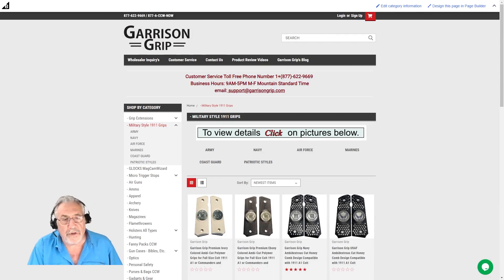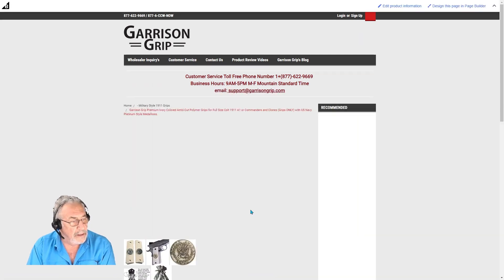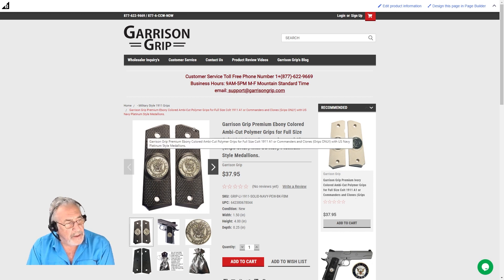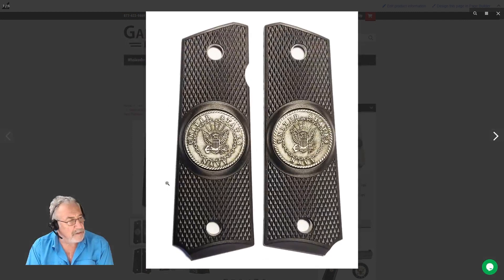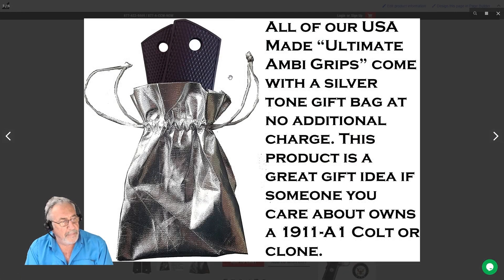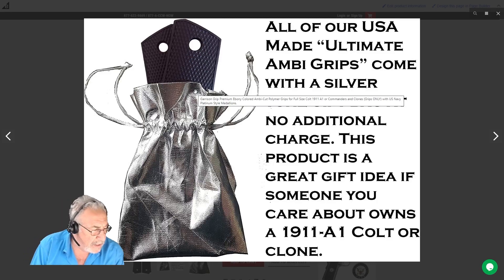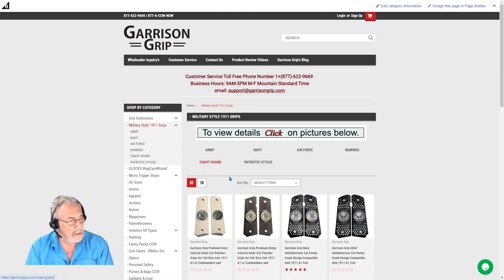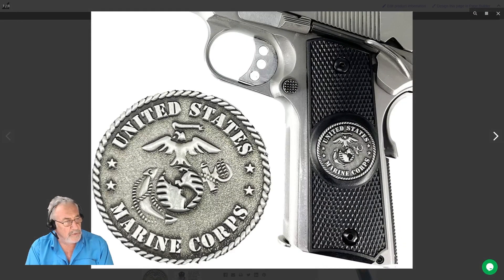Garrison Grip Custom 1911 Grips Website Review!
🔥 Latest Magazine Mastery at Garrison Grip! 🌟 Discover our diverse range of magazines – from high-capacity to standard stock options, tailored for every shooter's needs. Plus, explore our top-selling magazine accessories designed for superior performance and reliability. Whether for tactical use, training, or everyday carry, our collection has you covered!